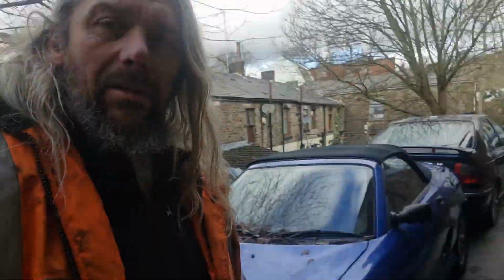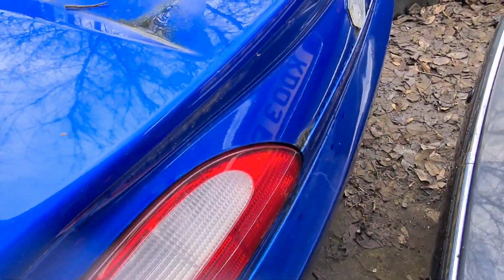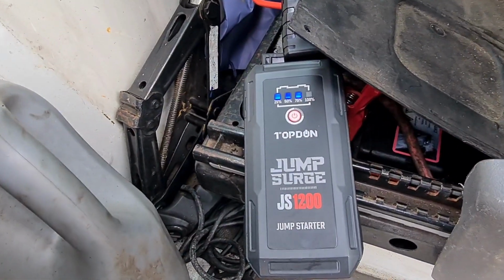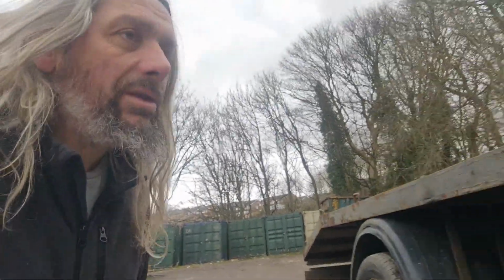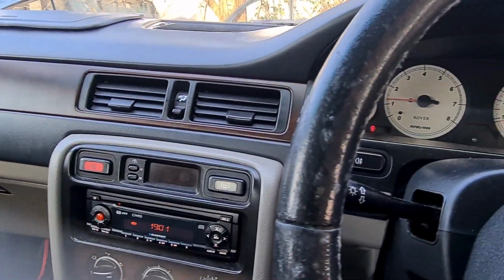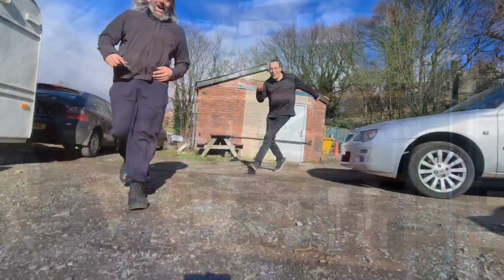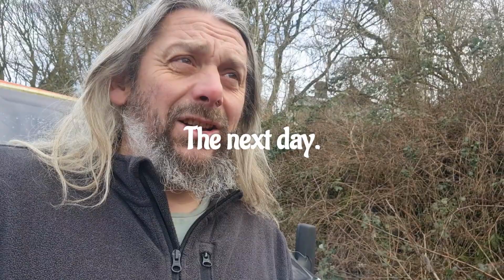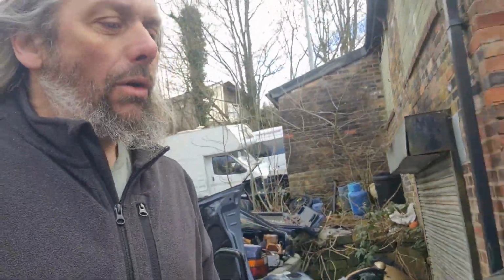MG TF Sold and Gone, but not without a load of hassle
The MG TF is of course called Knackered Horse. It's now gone to live in Yorkshire, but it took a good chunk of the day to have it ready to leave.